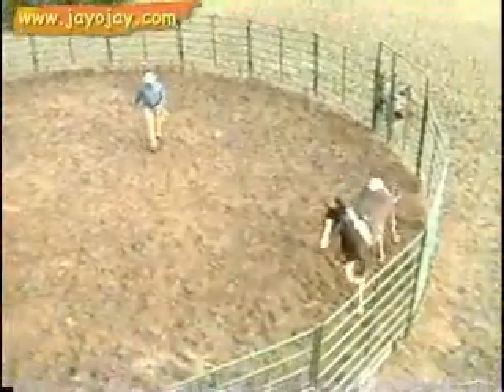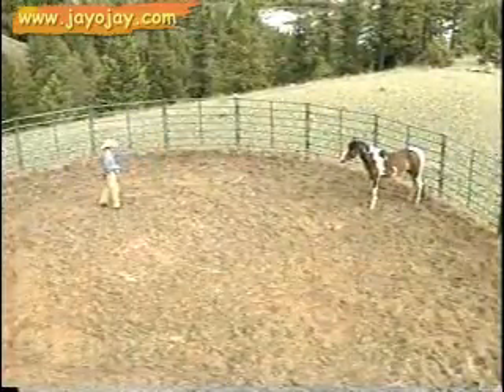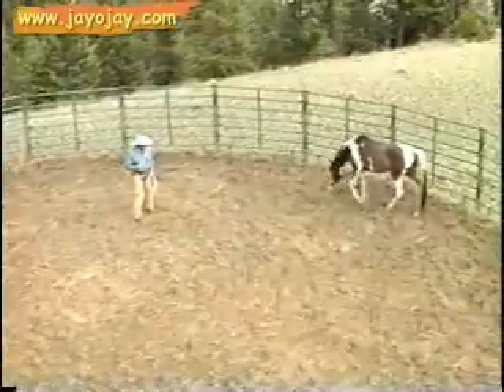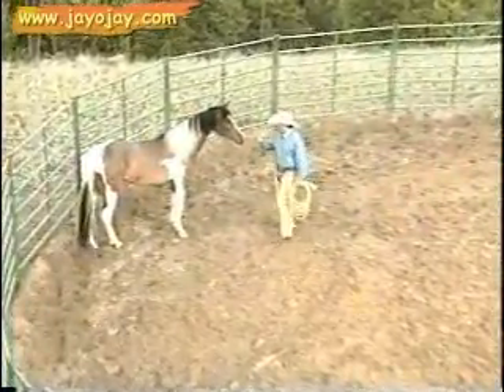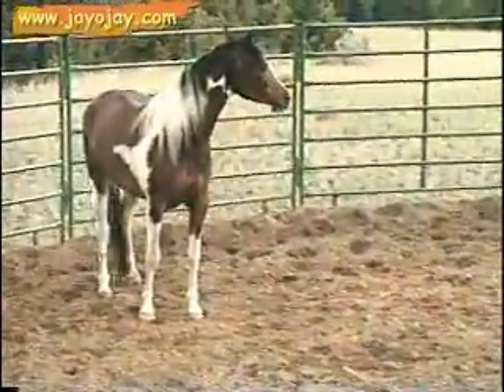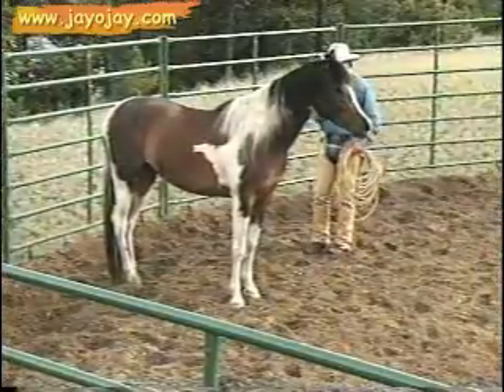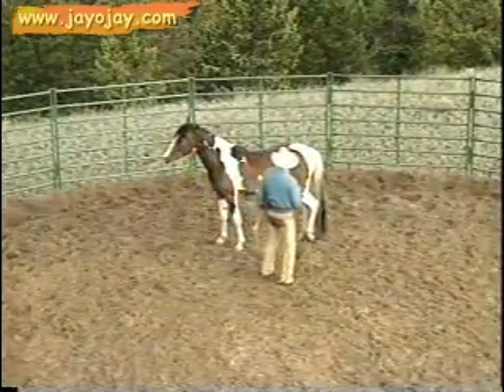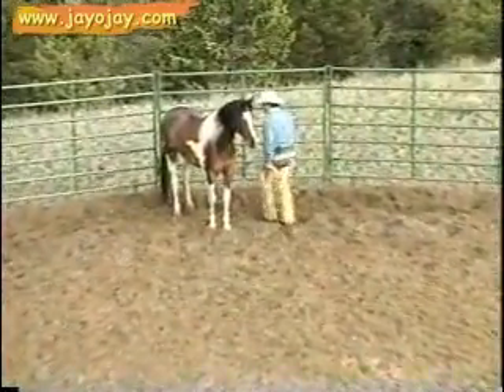Horse Training Video: 3 of 12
Clip one from Jay O'Jay's colt starting video entitled Journey to Connection from his series of Horse Training DVD Videos.
Jay maintains his leadership and respect and increasingly becomes the focus of the horse's attention. No longer wishing to drive the horse away, he becomes a comfort zone for the horse - a place that she wants to be. Once the filly knows that it is more comfortable to stay than it is to go, Jay is well on his way to forming the all important connection. With the horse now more relaxed, Jay then demonstrates how to approach the horse for the first time, how to touch for the first time, how to take the pressure off the horse, and ultimately, approach the horse without it leaving.